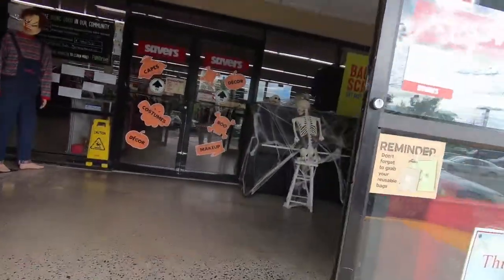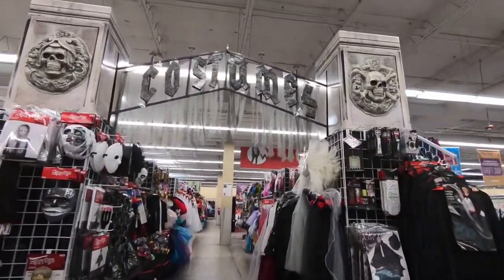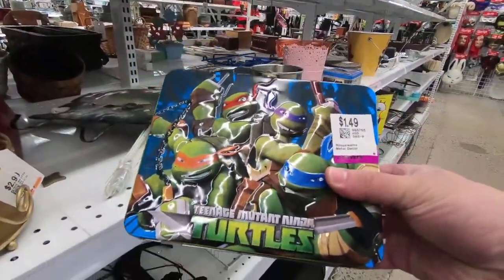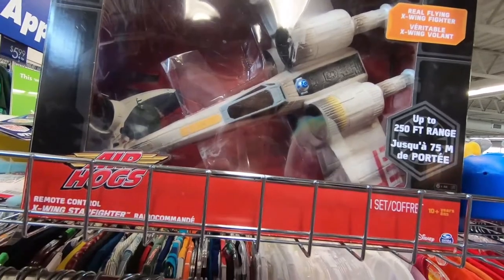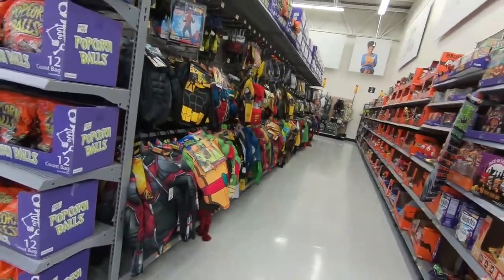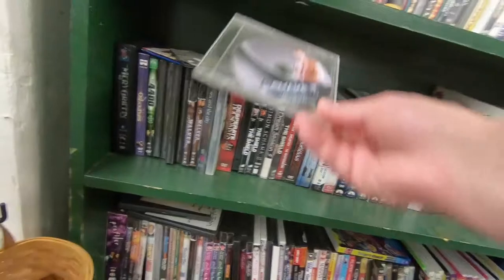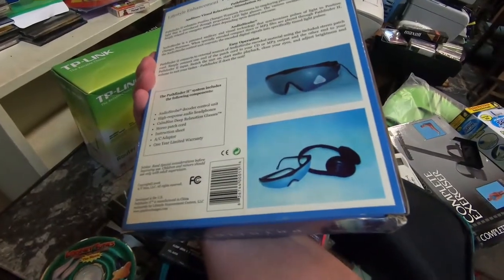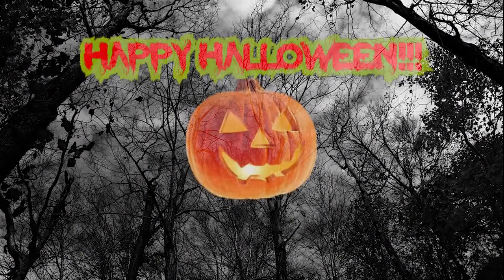Model Boat Accident and Wii Call of Duty Bought / Thrifting Retro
Use the Links below to skip to different parts of video.
I stop at Savers and Goodwill on the Berlin Tpke, then to Estate Treasures in Middletown.I found some pretty strange things like light oscillating glasses for hypnosis, a bulky pocket pc pen, a very retro designed board game from 1980, and more.

Quick Links:
00:00 Savers
00:40 1980 Milton Bradley Slip Disc retro family board game!
01:11 Halloween section got bigger at Savers.
01:43 Old ice crusher.
02:14 Golf statue clock.
02:54 Old Cabbage Patch Doll banks?
03:19 Toy toilet???
03:27 Goodwill
03:49 Classic Viewfinder.
04:33 GoVideo Dual HiFi video cassette player.
04:51 X-Files DVD season 1 set in Chinese.
05:08 Wal-Mart and the blind driver...
05:34 Wal-Mart arcade.
05:46 Estate Treasures
06:01 Model Boat accident... :(
06:28 Virtual Pool Hall PC game?
07:15 Dead Pool for the PS3.
07:31 Ink Link. A pen you can write on any surface and it will appear on screen of computer, even pocket PC.
07:56 Positive Hypnosis Changes Center- The Pathfinder II. A light displaying glasses that changes who you are. LOL.
08:58 Game pick ups.

At this point, I am just doing these for fun, and browsing for things that are nostalgic keeps my head clear from the stress of school and two jobs.
I play background music to drown out the unnecessary noise in the background. Let me know if it is appropriate and what you recommend.